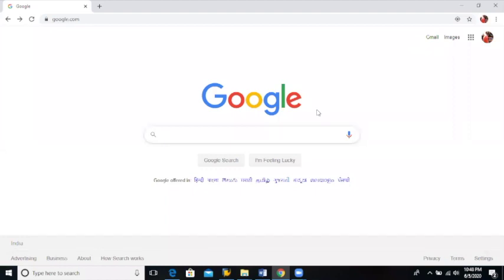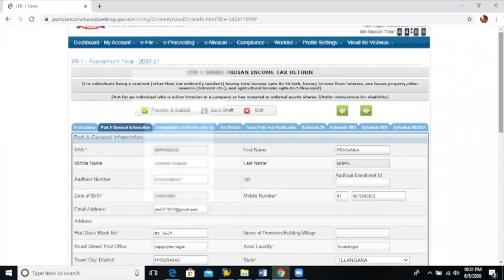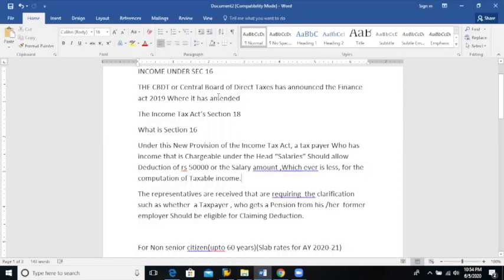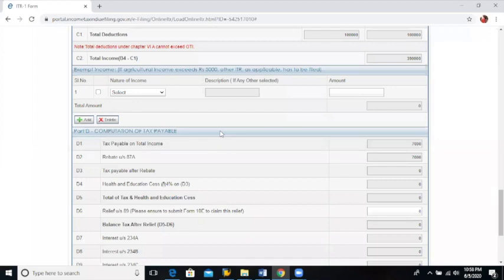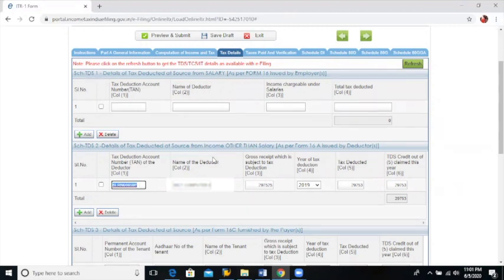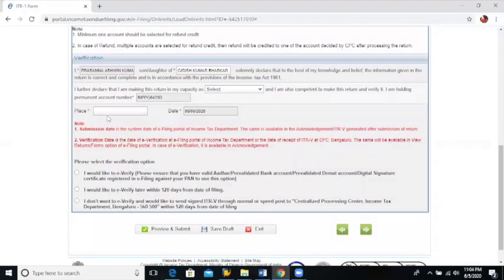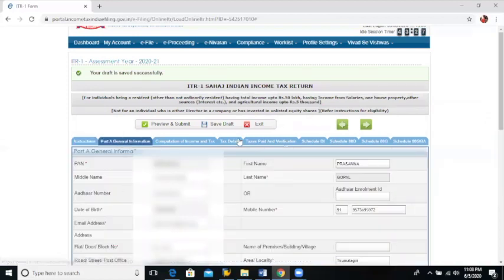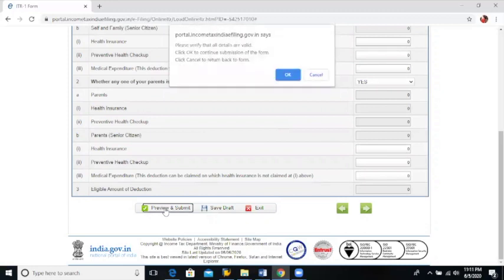How to file ITR 1 for AY 2020-21 with form 16, Income Tax Return AY 2020-21 | Online itr filing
In this video, we will discuss about ITR 1 filing online for AY 2020-21.
ITR filing online is available on Income Tax India website. ITR 1 AY 2020-21 for salaried person with form 16. ITR 1 filing for salaried person explained in hindi.
 ITR 1 can be filed by Salaried person With the help of Form 16.

This video explains how a salaried person can file Income tax return in new itr 1 form for AY 2020-21.

Topics covered in this video:
How to file ITR online?
How to file ITR 1 online?
How to file itr for AY 2020 21?
How to file Income Tax Return with form 16?
Form 16 details in ITR 1
Salary details in ITR 1
How to claim TDS refund?
How to submit itr form online?
How to file new itr 1 form ay 2020-21?
 and many other topics are discussed in this video.

Income Tax Return AY 2020-21 in hindi, Income tax 2020-21, ITR file, online itr filing ay 2020-21, itr filing online, itr, itr 1, itr 2020-21, itr 1 filing AY 2020-21 in hindi, itr form and many issues discussed in this video.

How to file Income Tax Return AY 2020-21 for Salaried person, Pensioner and House Property | ITR 1